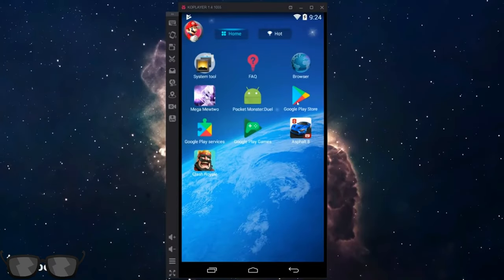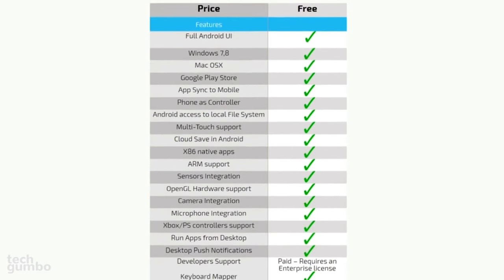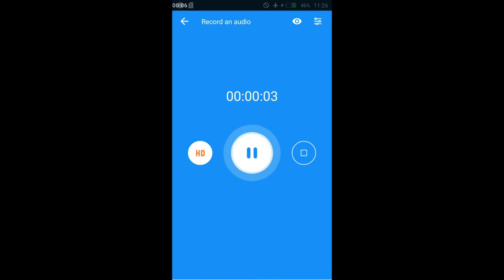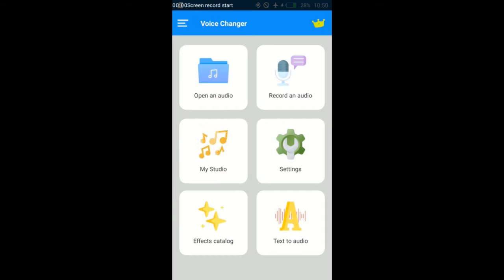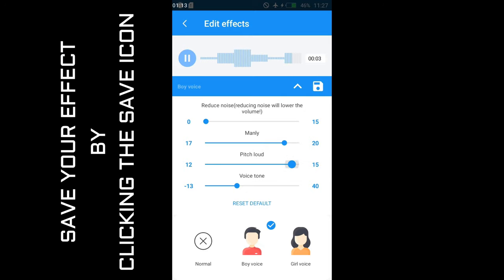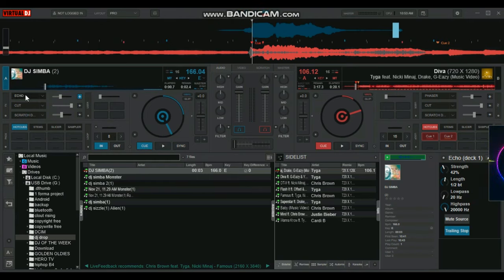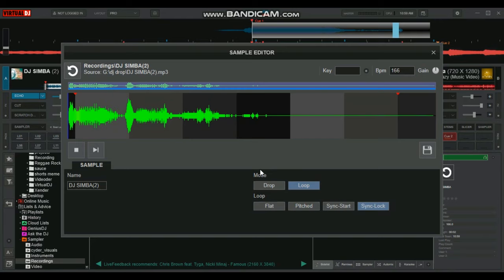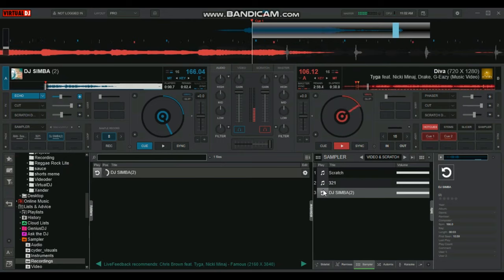How to Make a DJ NAME SOUND EFFECT - VIRTUAL DJ 2022 ( virtual DJ 2021 tutorials )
In this video we show you how to make your own DJ sound effect that says your DJ name.
example: "DJ SIMBA".

A DJ drop effect is simply a cued sample on some form of music media, whether it be an MP3, a vinyl or a CD.

We also show you how to map the DJ name drop effect onto virtual DJ 2021.

MEMBERSHIP COMING SOON.